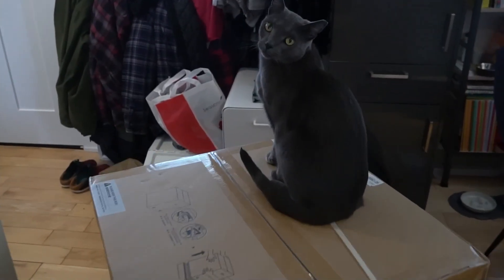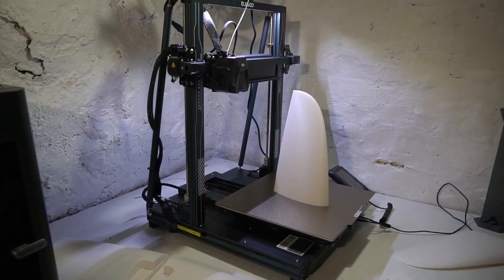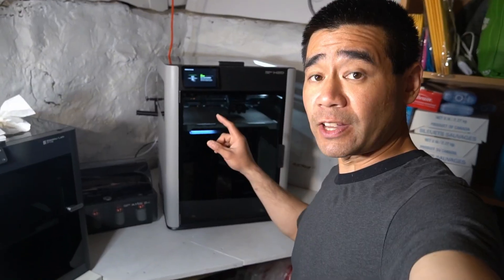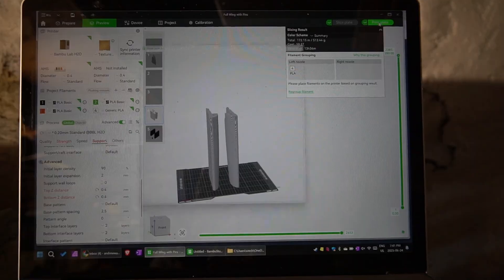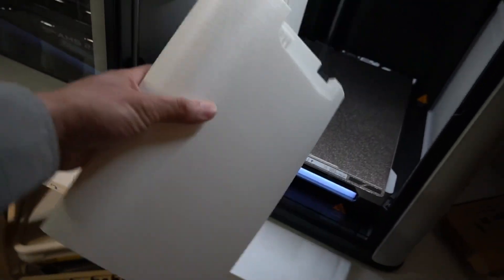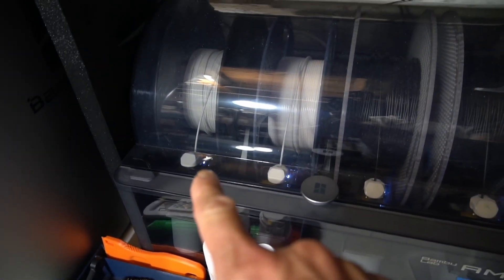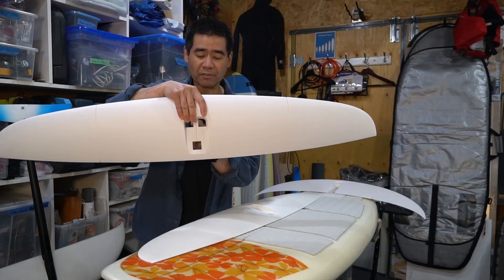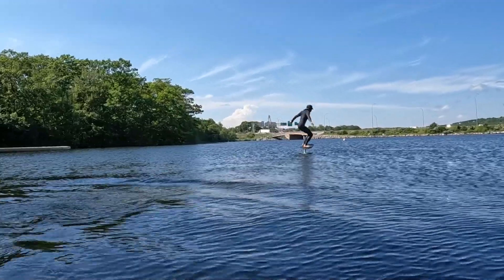Bambu Lab Sent Me the H2D 3D Printer - Here's Why I'm Excited | Hydrofoils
I've been going all in on foiling (pump, eFoil, prone). Bambu Lab sent me the H2D to try and I wasn't going to turn down one of their printers if they were offering. I have a few projects in mind for it, specifically printing front hydrofoil wing. I set up and immediately started printing on the H2D but I'm doing a few other videos where I glass and test of the foils I designed and printed.

Camera Gear I Use to Make Videos:

Main Camera
Sony A6700

GoPro Hero12 Black
GoPro Hero10 Black
Insta360 X5

Audio:
Rode Wireless Go 2